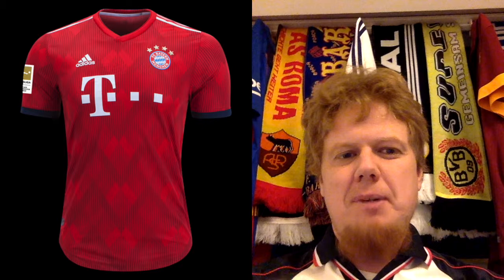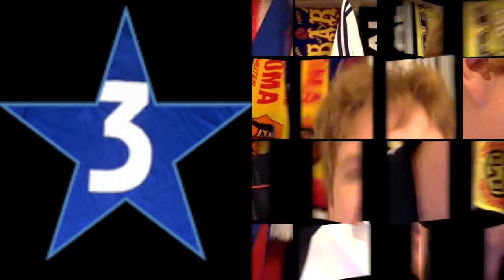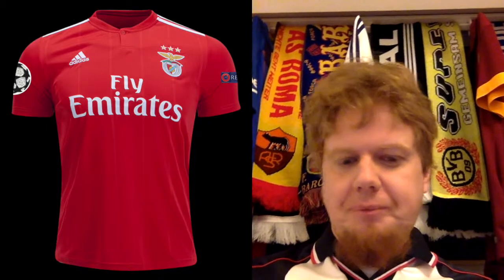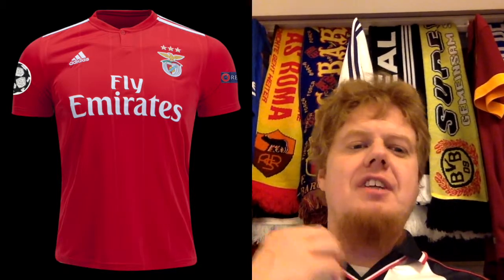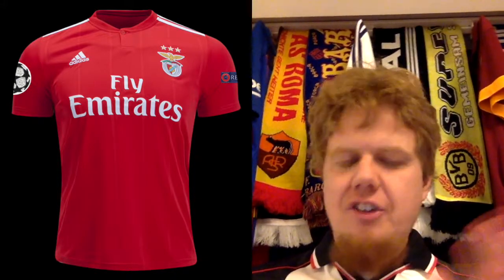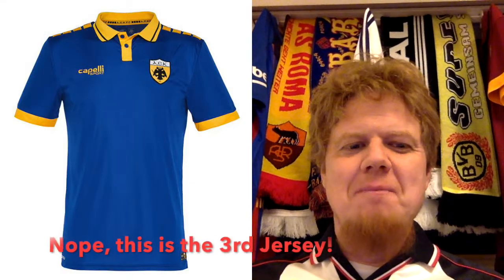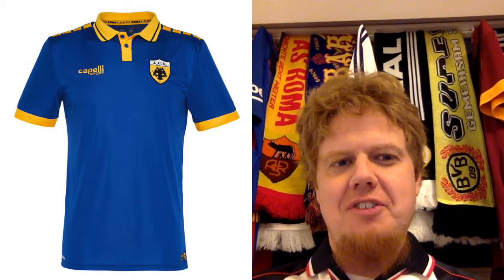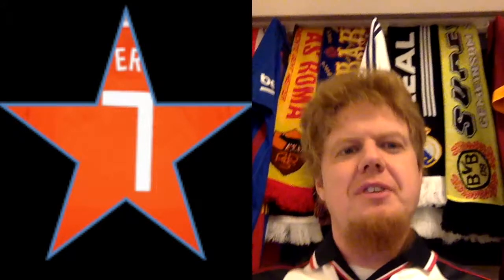2018-19 UEFA Champions League Jersey Review - Part 5: Group E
This group contains true European royalty and some royally good shirts!